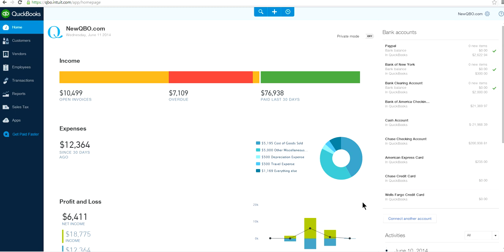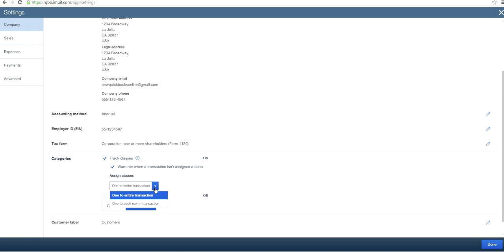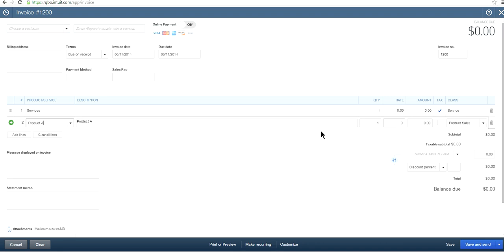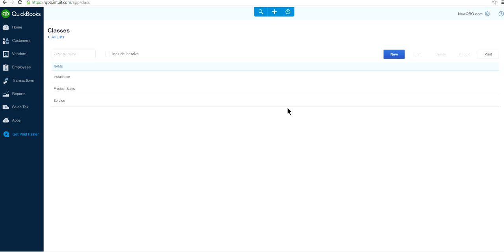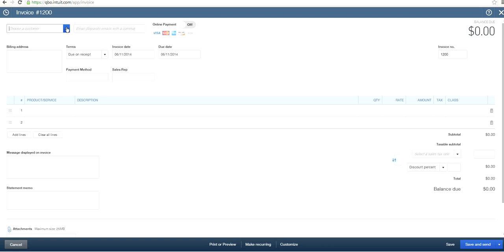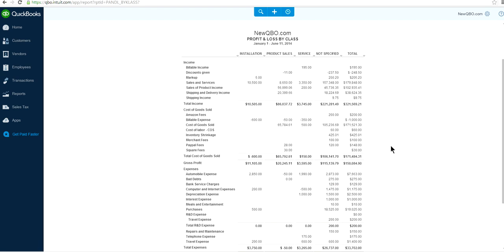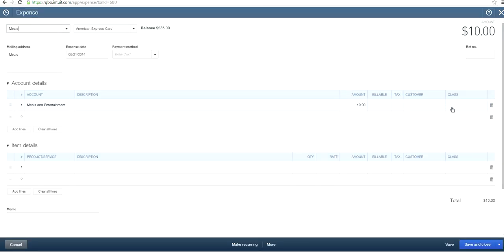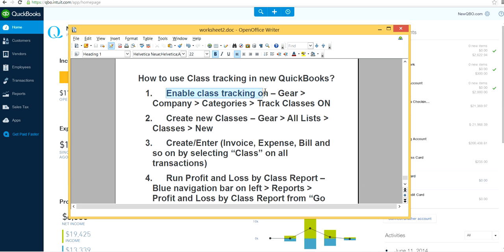QuickBooks Online Track Classes: Step by Step Guide to using CLASS tracking in QuickBooks Online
NOTE: This feature is not included in Essentials and Simple Start.

1. Enable class tracking on Gear - Company - Categories - Track Classes ON
2. Create new Classes: Gear - All Lists - Classes - New
3. Create/Enter (Invoice, Expense, Bill, and so on by selecting "Class" on all transactions)
4. Run Profit and Loss by Class Report: Blue navigation bar on left - Reports - Profit and Loss by Class Report from "Go to report" drop-down magnifying glass selector

Tip#1 on navigating new QuickBooks - use the Google Chrome browser